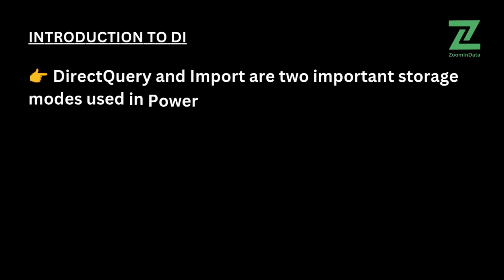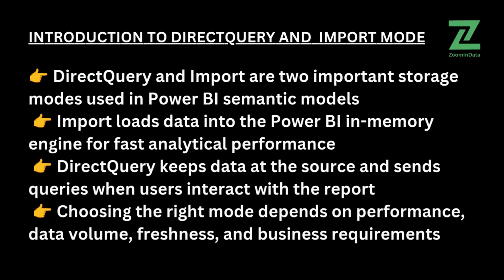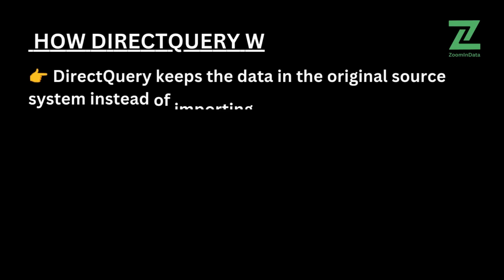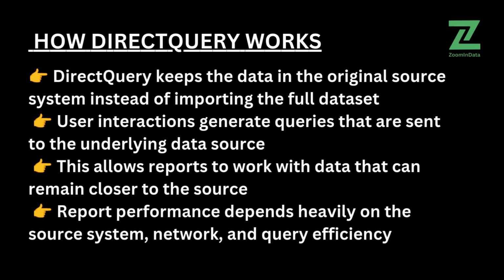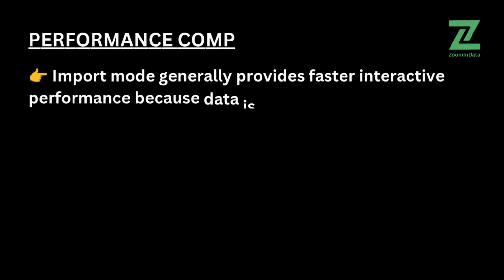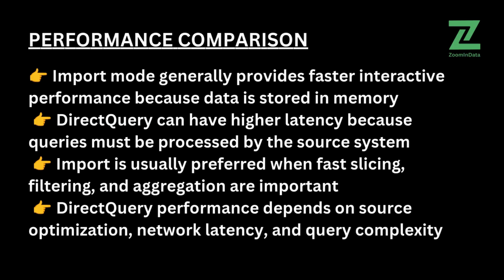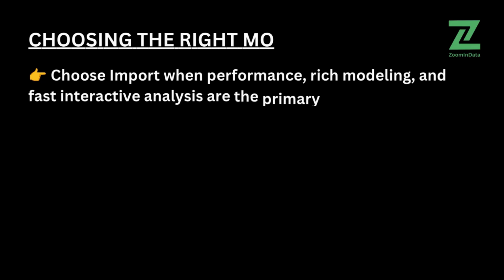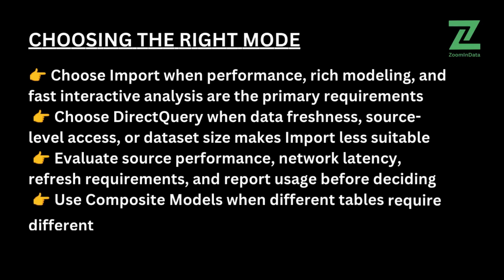45 DirectQuery vs Import Mode